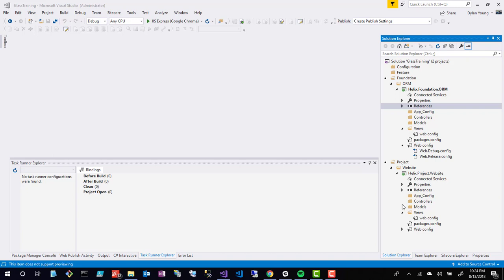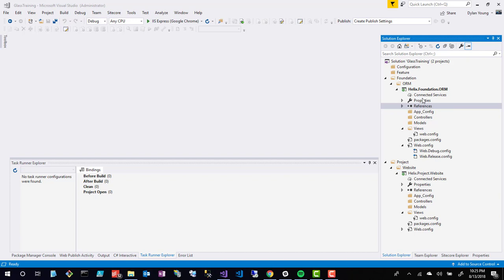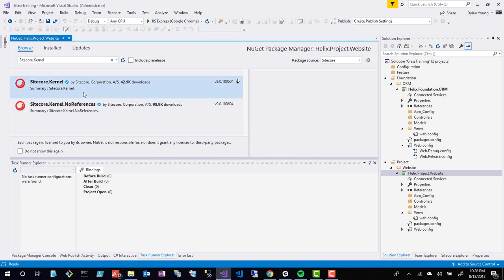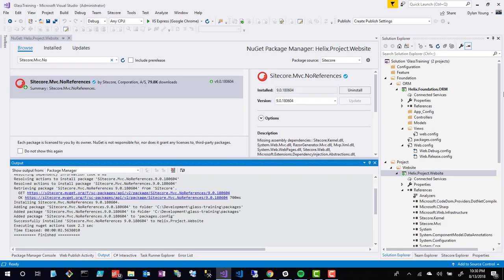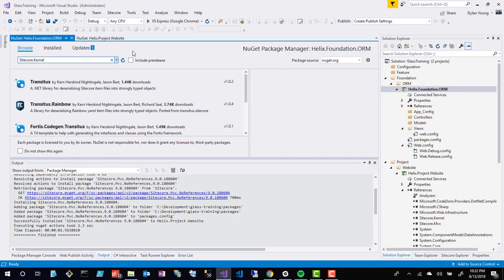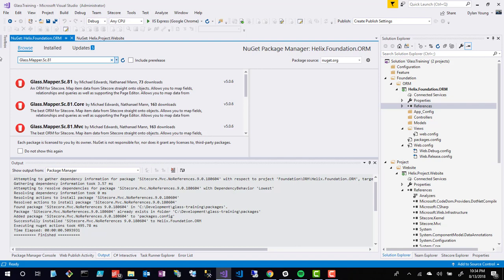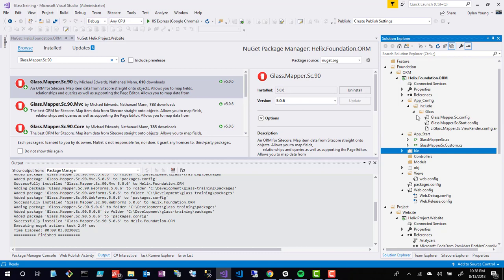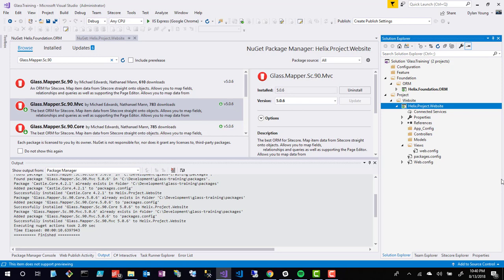💻 Sitecore Glass Mapper 5 - Getting Started [ Hands-On Demo ]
Learn how to install Glass Mapper 5. This will start a series focused around basic and advanced topics of using Glass Mapper ORM for Sitecore development.